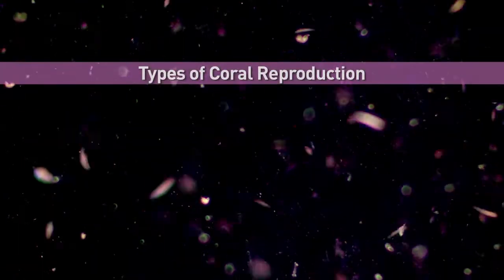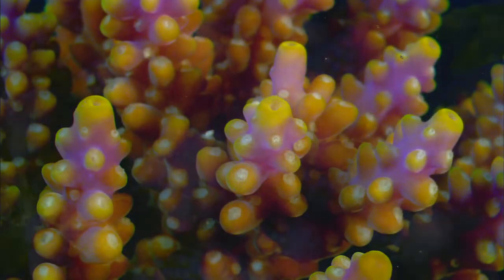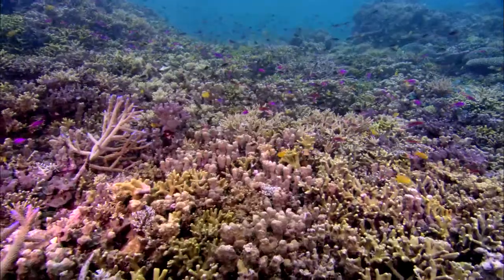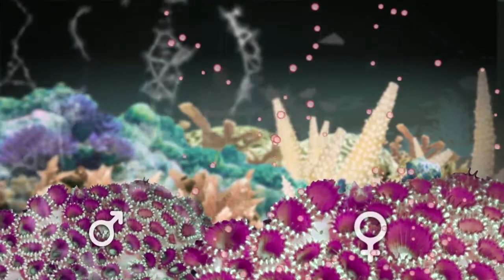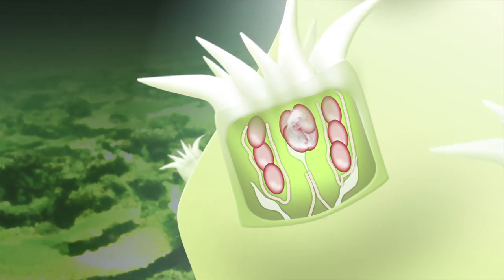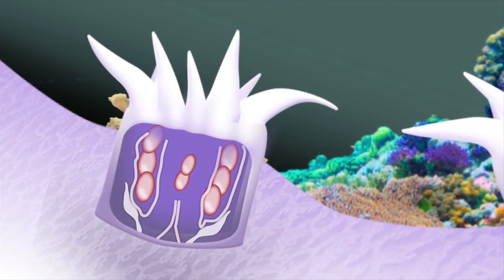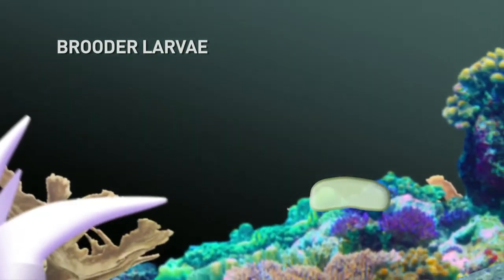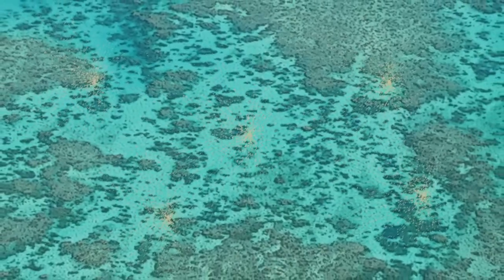Exploring Coral Reefs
Enter the fantastic undersea world of corals to learn about the variety of reproductive strategies these tiny animals use to ensure their survival. Despite their limited distribution, coral reefs are vital to the health of the world's oceans and to people living near by.

Join host Dr. "Kiki" Sanford as she explores the amazing life of corals with Dr. Peter Harrison, one of the world's foremost authorities on corals and their reproduction. Learn how corals utilize different reproductive means like budding, internal and external fertilization, and the remarkable phenomenon of mass spawning to enhance genetic diversity and survival. Dr. Harrison shows how a suite of reproductive techniques may help corals overcome their current decline due to human abuse and global warming

Enhanced by high definition underwater cinematography and animated sequences, the five instructional modules provide a clear introduction to coral reproduction and coral ecology. Viewers will also learn what a coral scientist does and what it takes to become one.

This program is an excellent companion to Climate Change and Coral Reefs

The DVD includes:

Five Video Modules
* The work of a coral reef scientist (6:00)
* Coral reef reproduction (7:00)
* Coral reef mass spawning (8:00)
* Coral repair mechanisms (6:15)
* Coral survival (6:30)